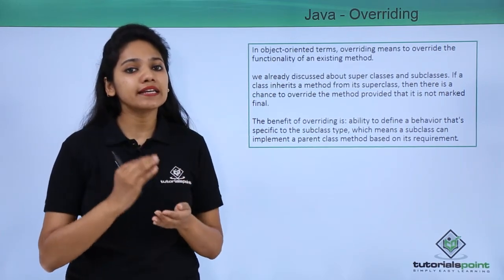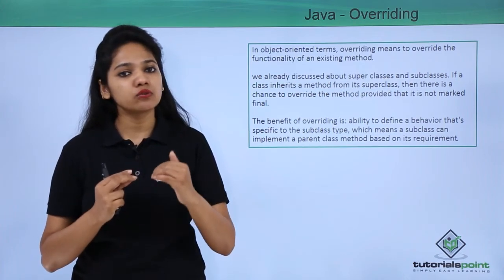Java - Overriding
Lecture By: Ms. Monica, Tutorials Point India Private Limited